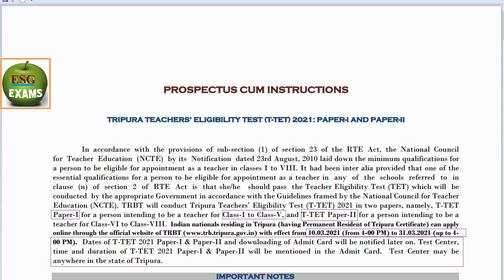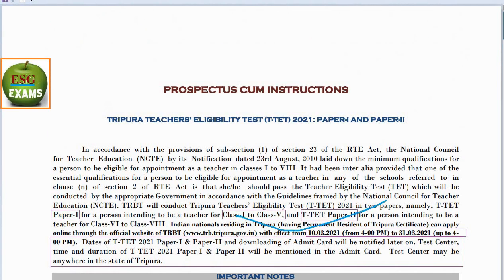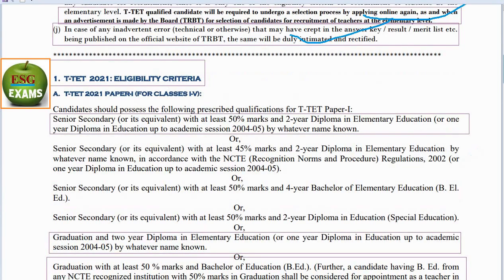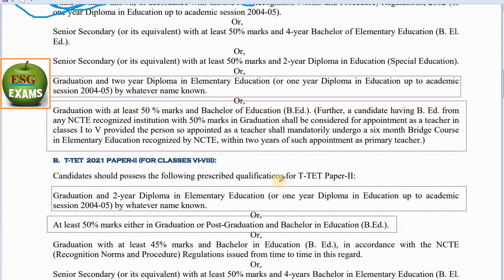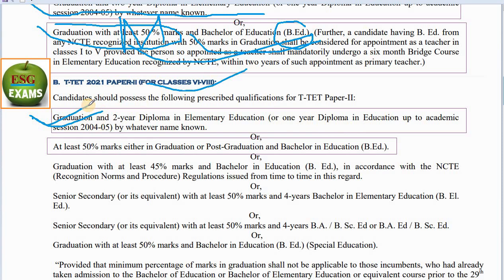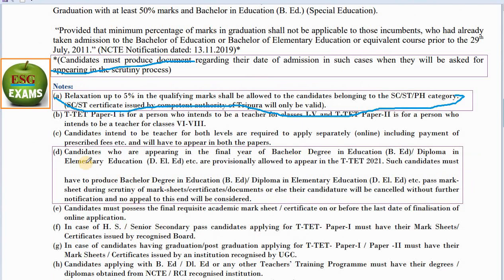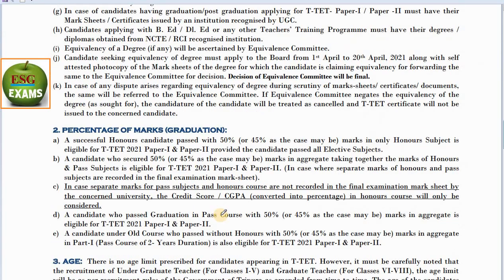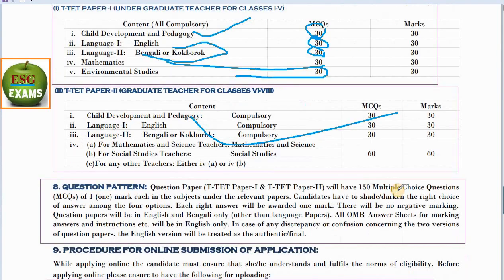Tripura TET Paper-I & Paper-II Full Notification Released// TRBT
All  information in kokborok